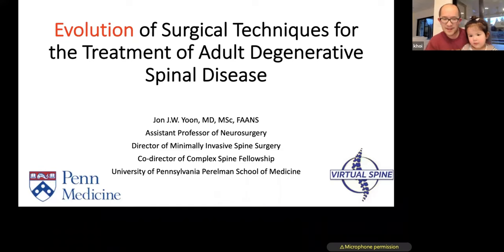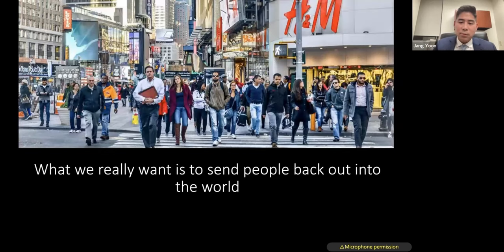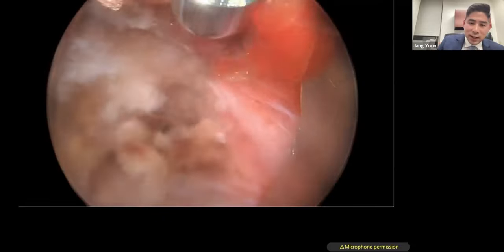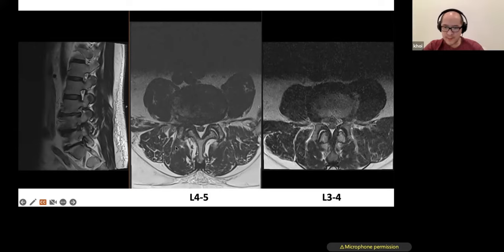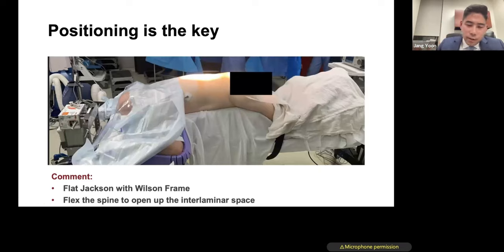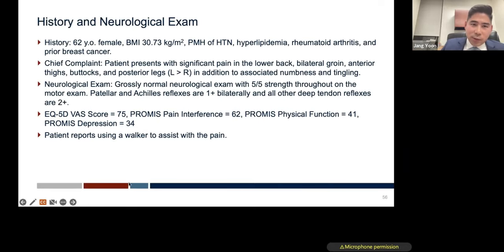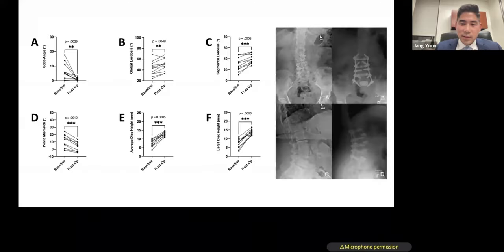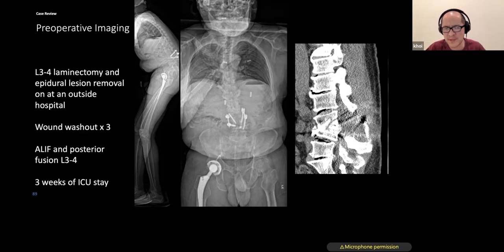"Evolution of Surgical Techniques for the Treatment of Adult Degenerative Spinal Disease" Dr. Yoon